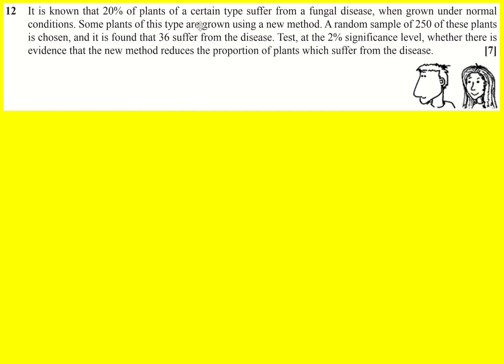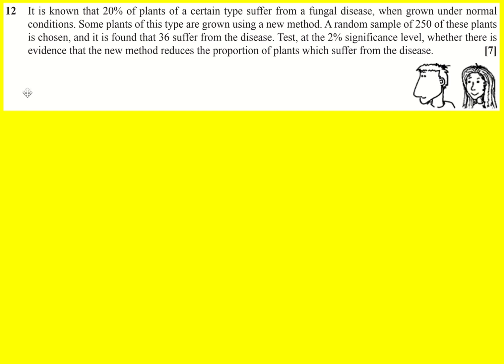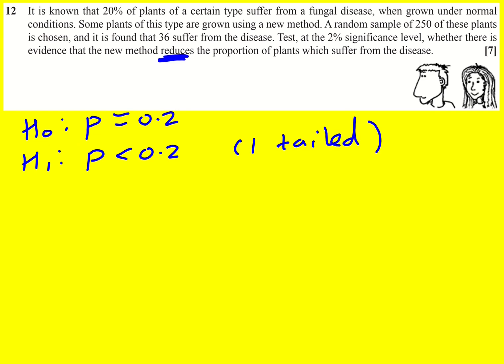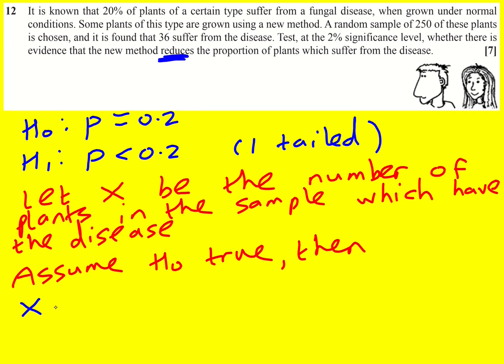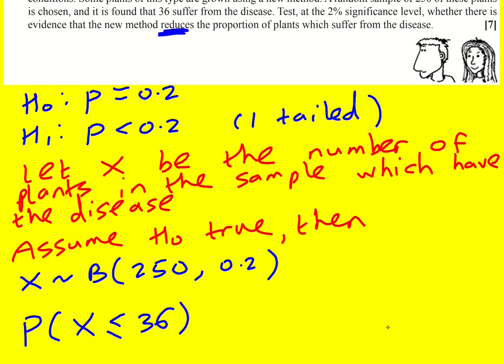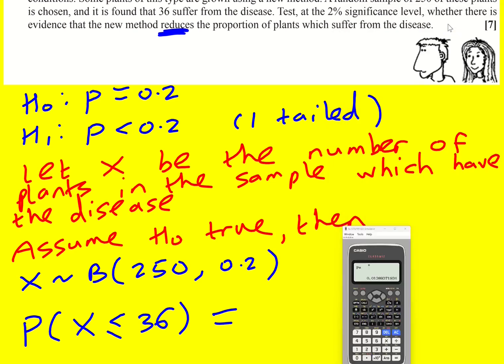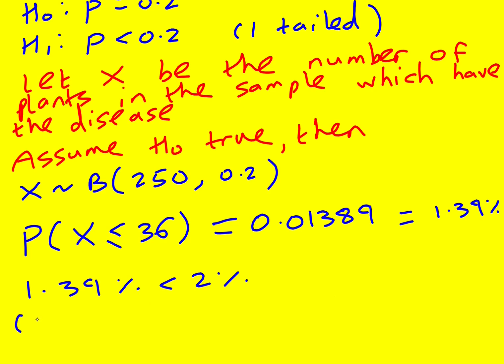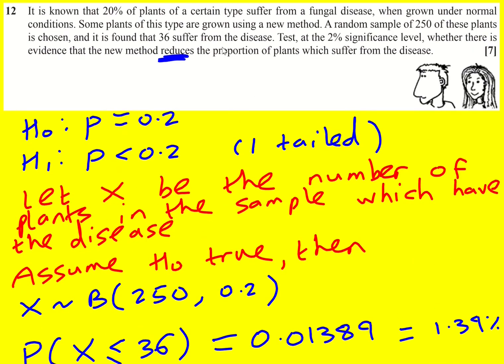AS OCR Jun 2018 paper 1 pure/stats q12 (Maths AS Level)